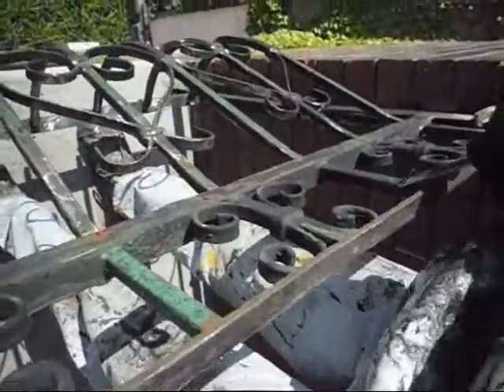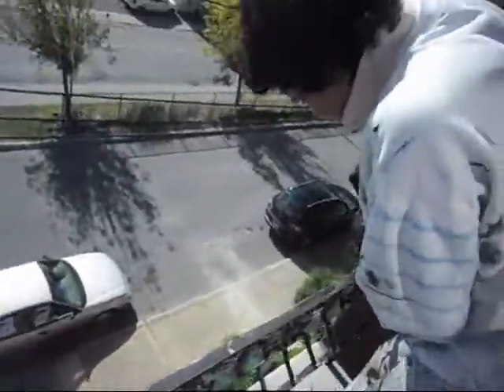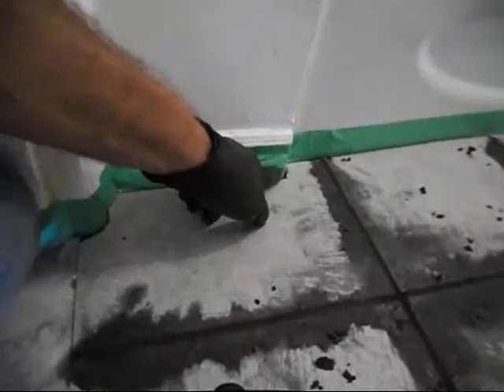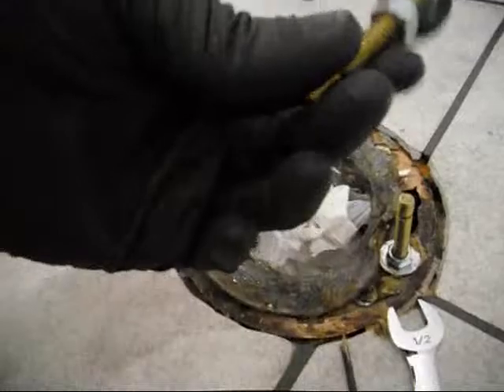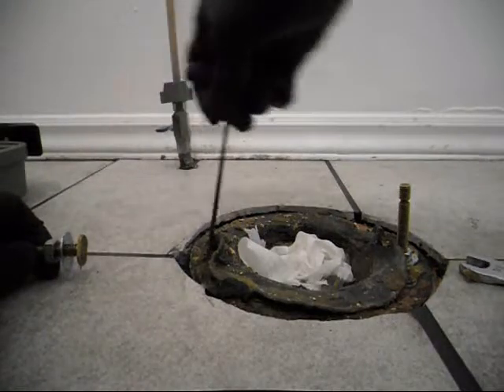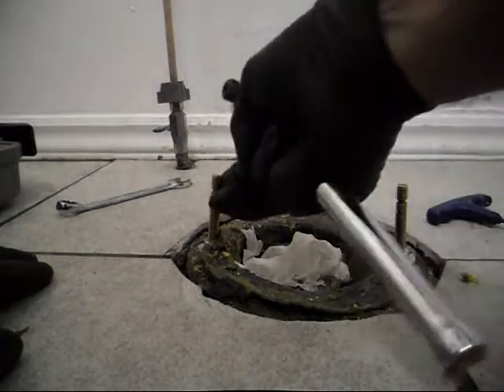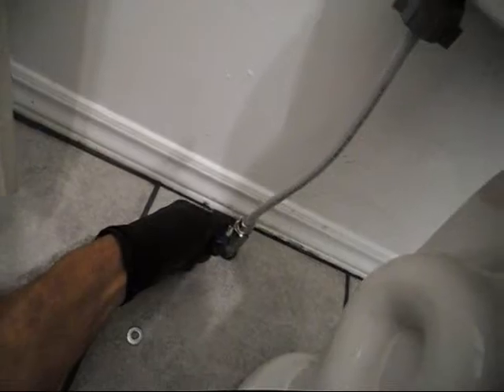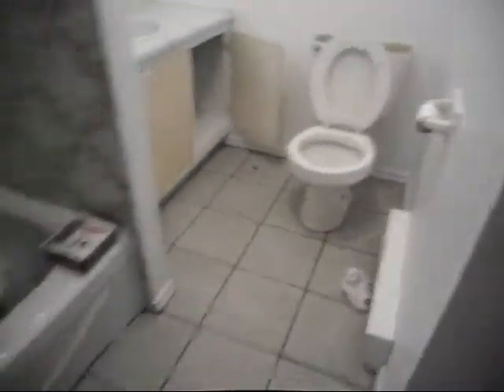9 26 13 Installing Ceramic Tile Toilet Vid